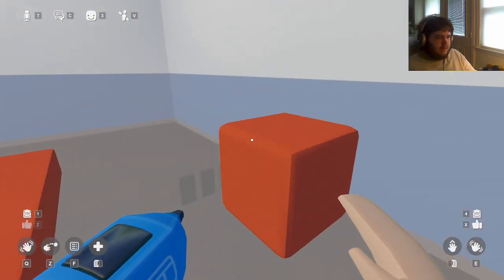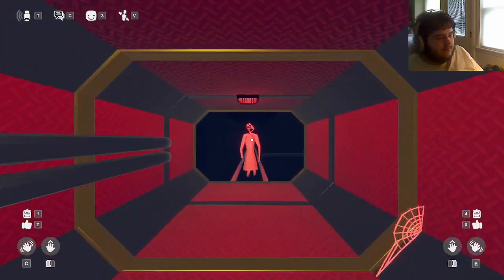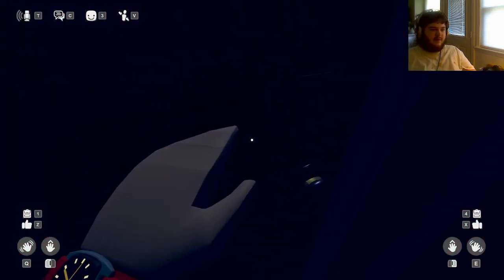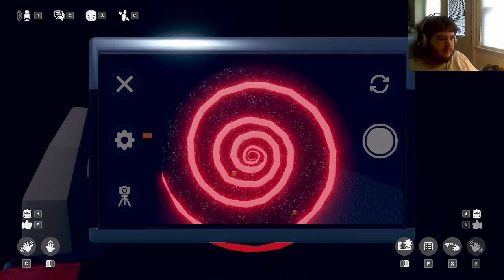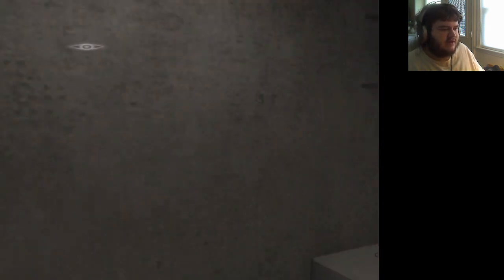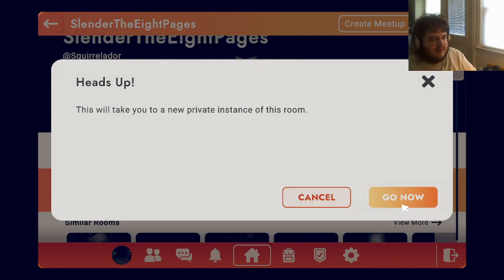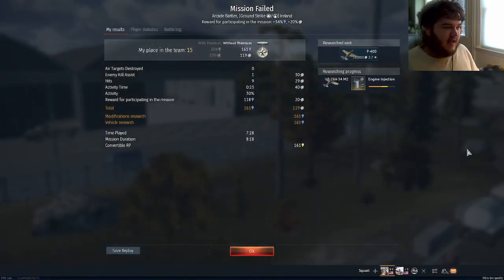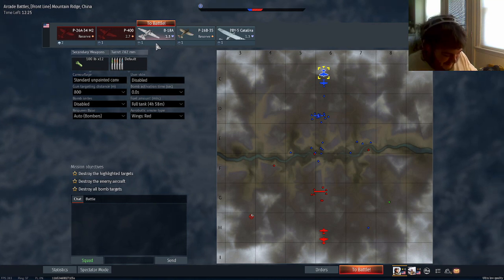Streamer is Totally Dumb When it Comes to Map Creation | Rec Room and War Thunder With Friends